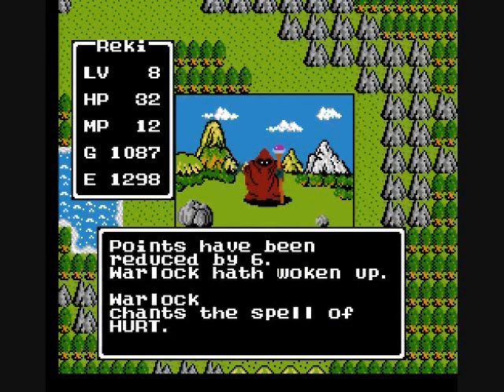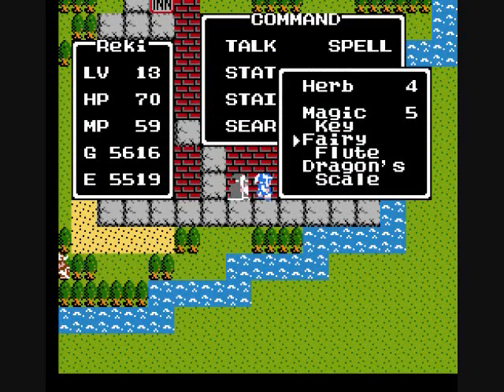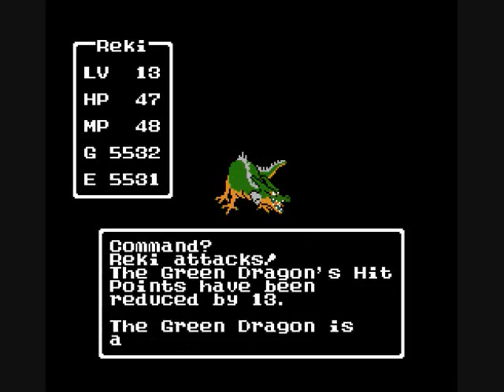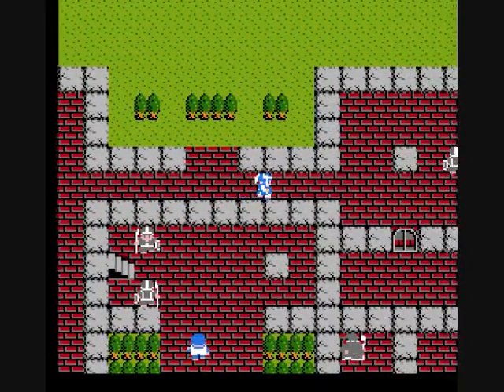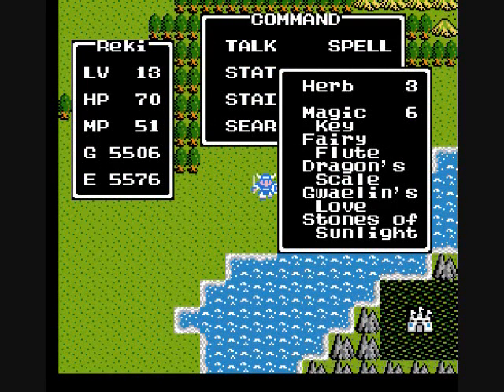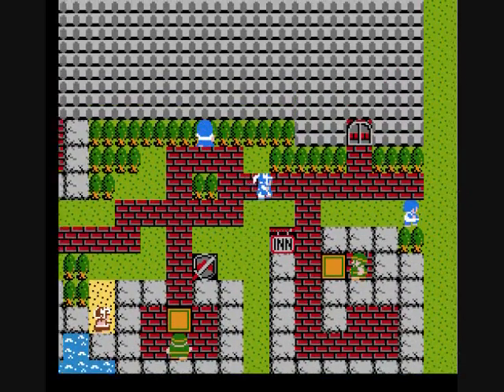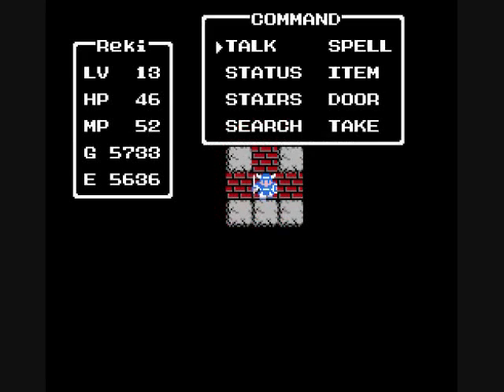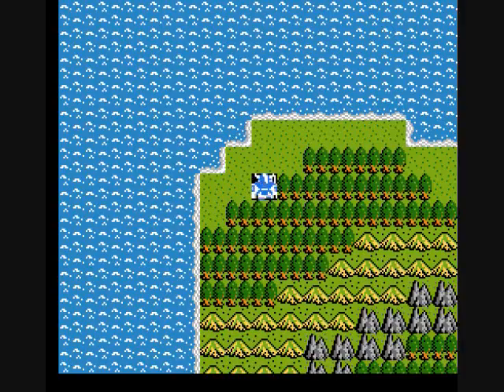Dragon Warrior Part 3 - Little Miss Thou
In this part, our hero trains night and day to rescue the lost princess. He also gathers some materials required to create some Rainbow Magic